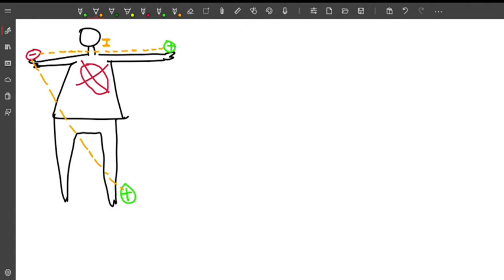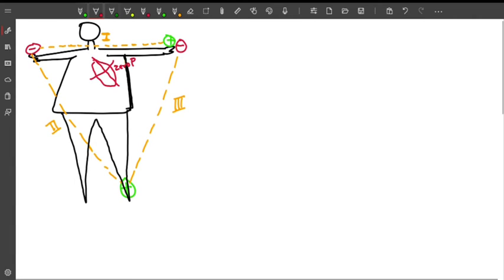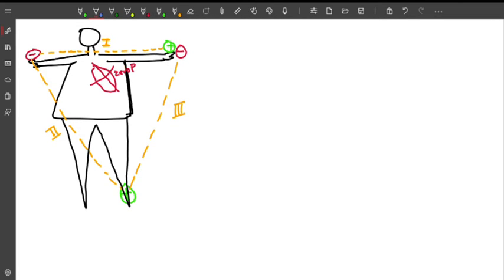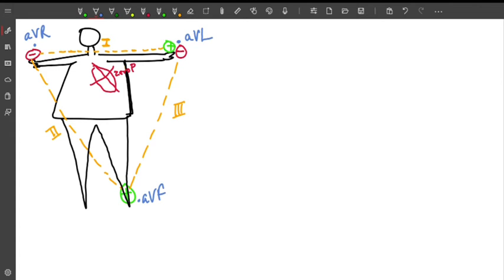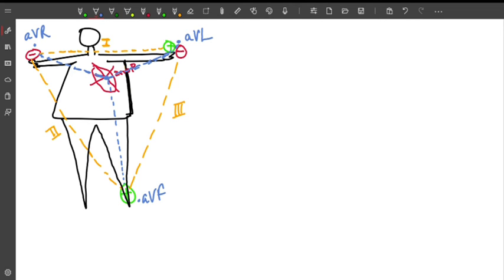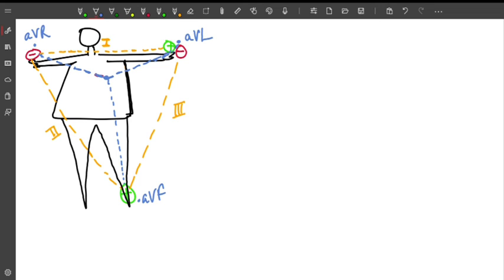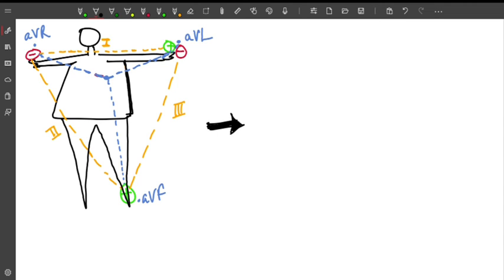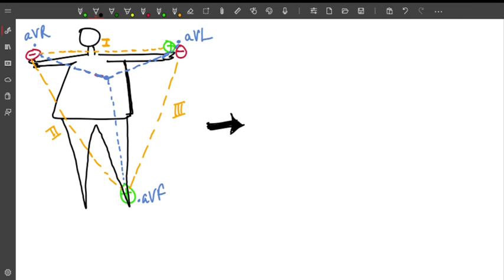ECG part 5a : Cardiac Axis